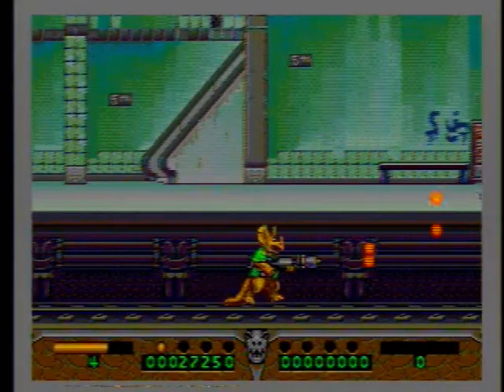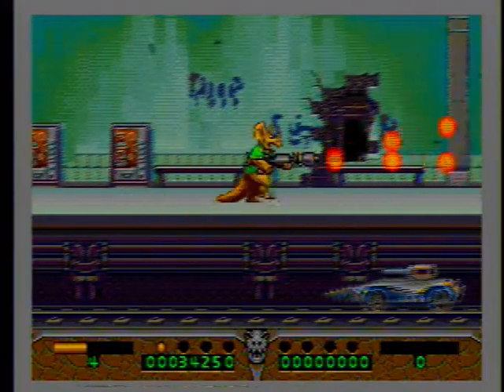n8great321 reviews: Dinosaurs for Hire (GEN)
Here's the leading choice from the "vote for reviews" video, Dinosaurs for Hire.  Copyrighted 1993, this game is based off of a comic book of the same name and more than heavily borrows from Contra...except the whole dinosaurs and ninjas thing.